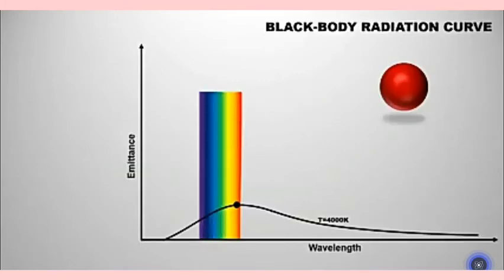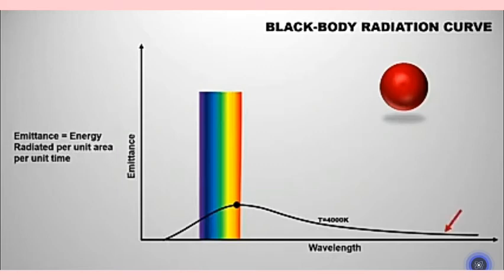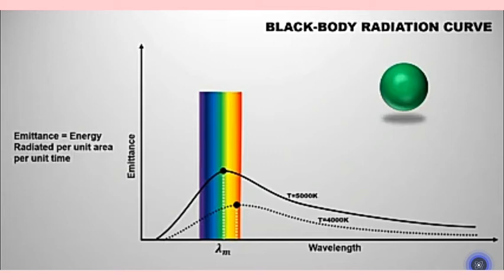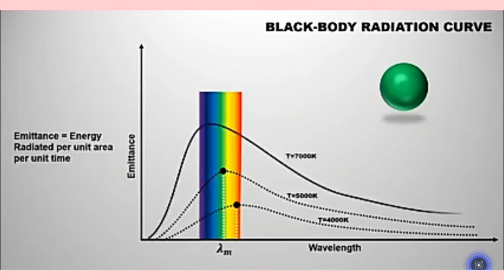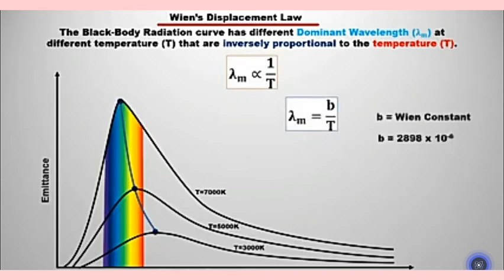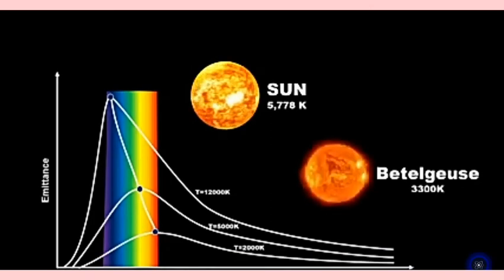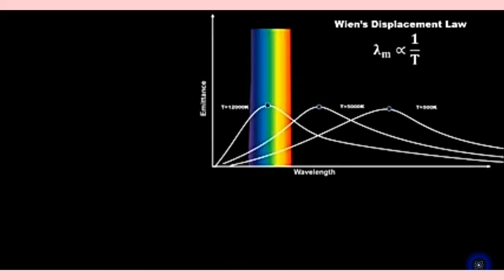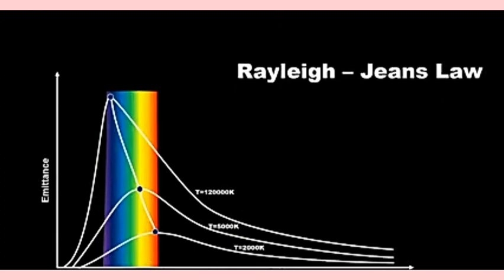Wien displacement law